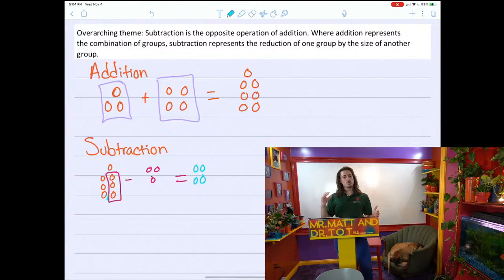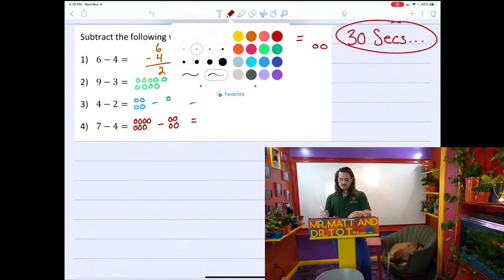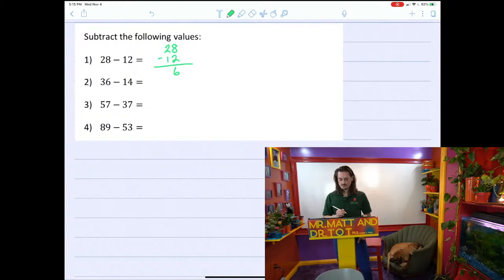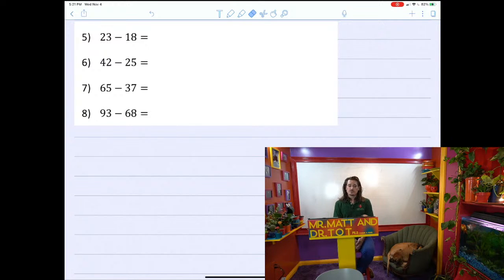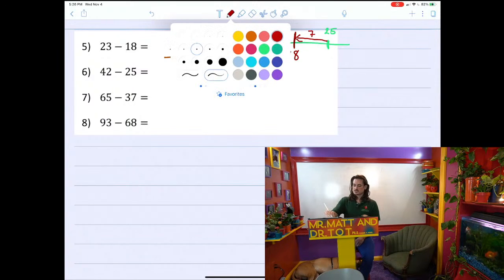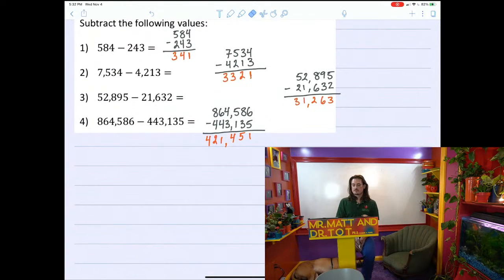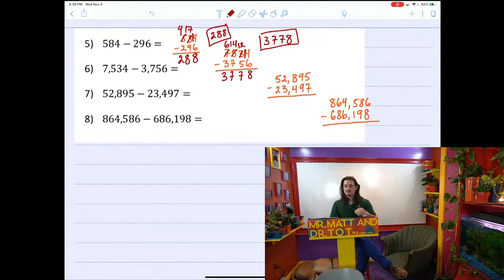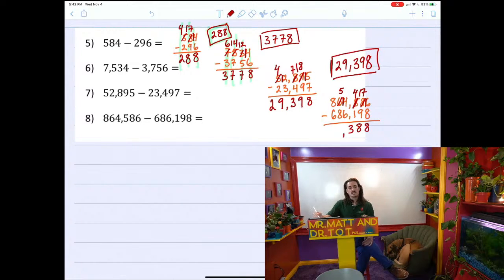Pre Algebra - Subtracting Whole Numbers - LIVE Stream 2 of 3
Pre Algebra
Subtracting Whole Numbers

In this stream, we will review subtraction of one through 9 digit whole numbers.